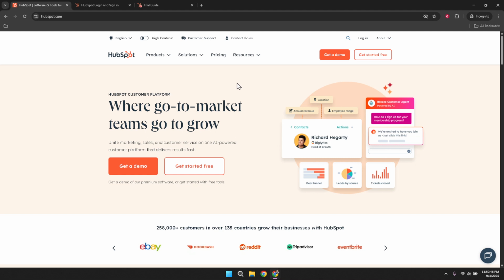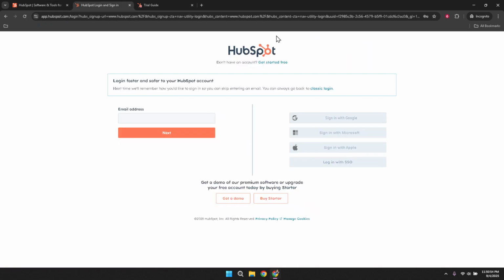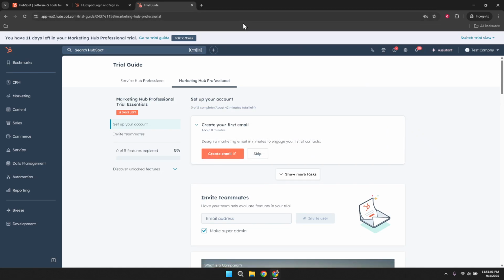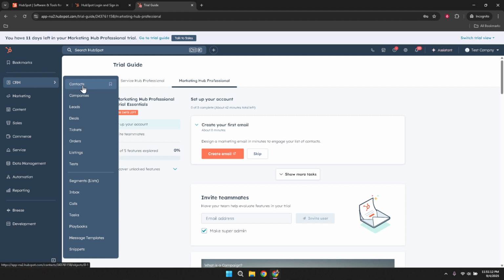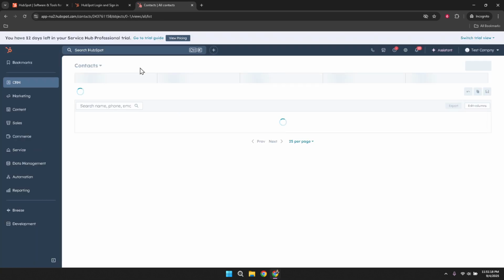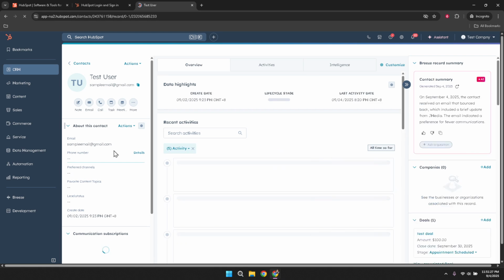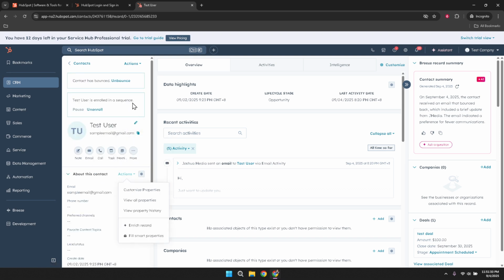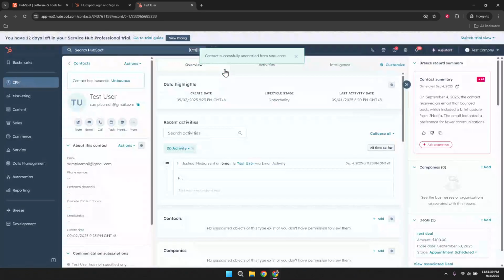How To Unenroll Contacts In A Sequence In Hubspot [2025 Guide]